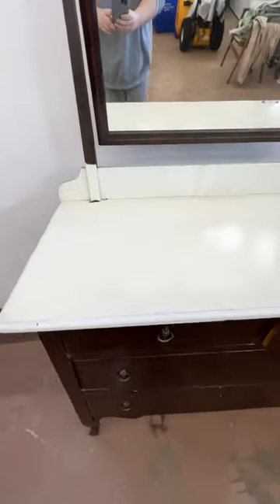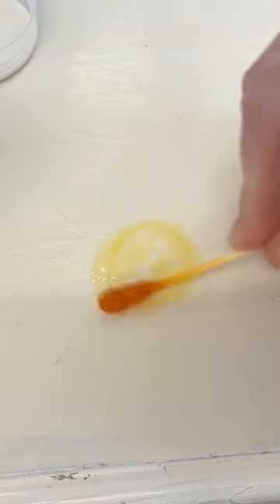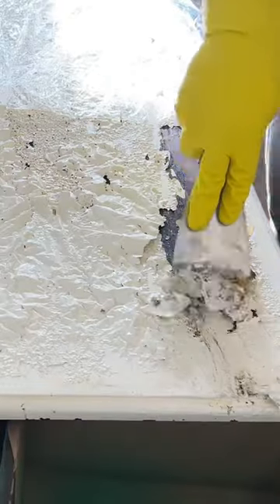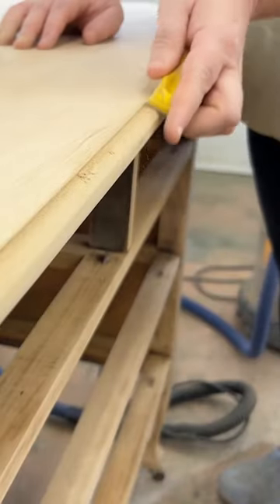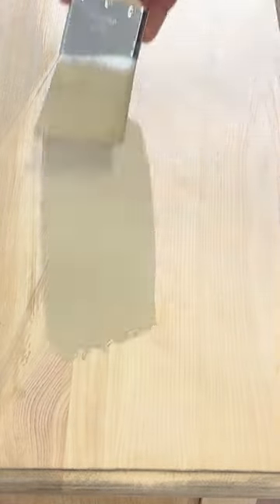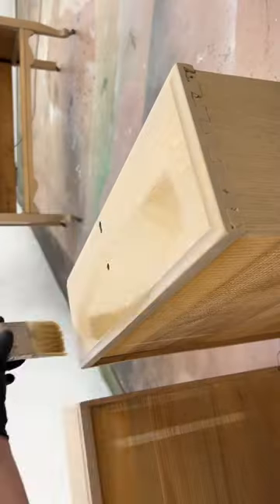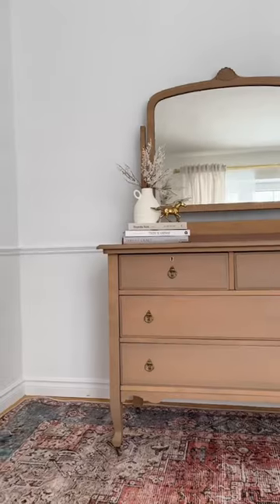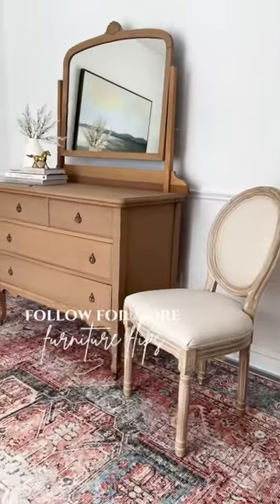Making over an ANTIQUE auction win!